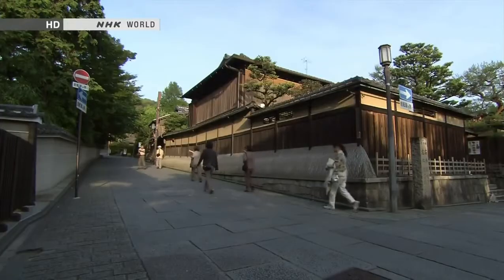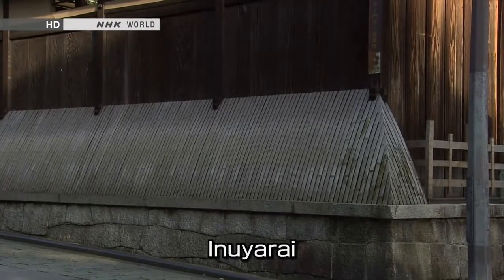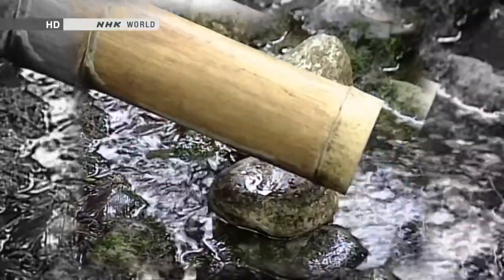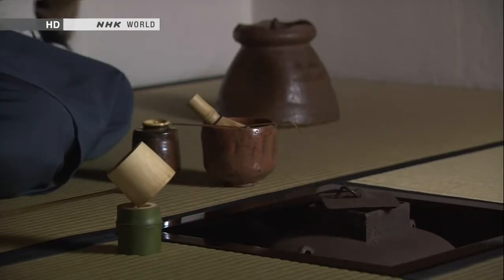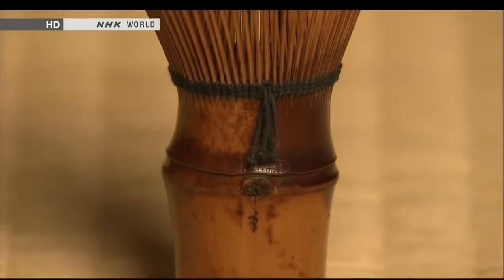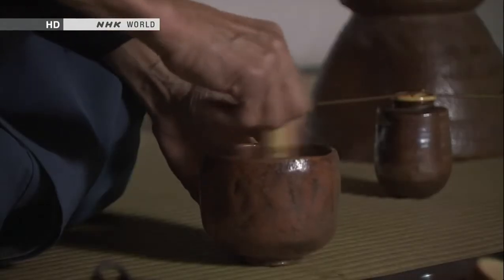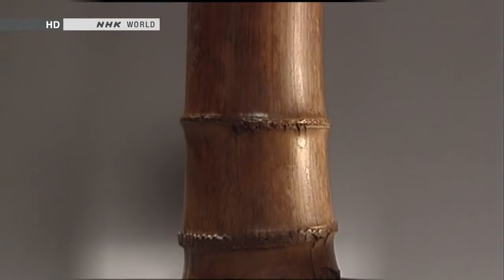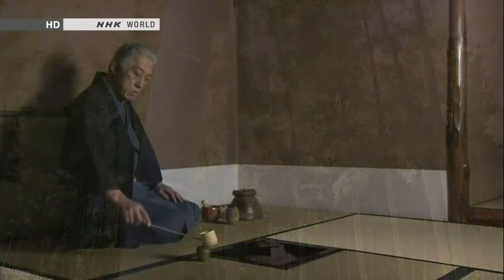BEGIN Japanology Mini - Bamboo Ware